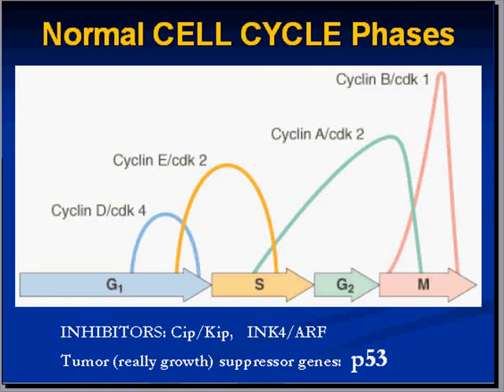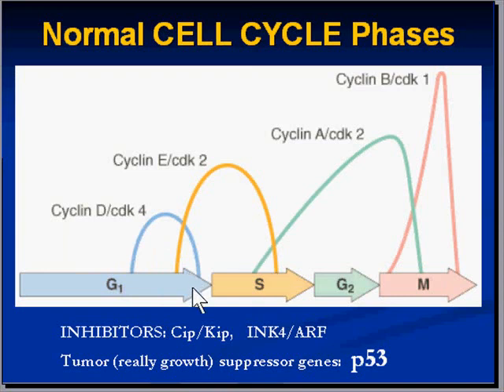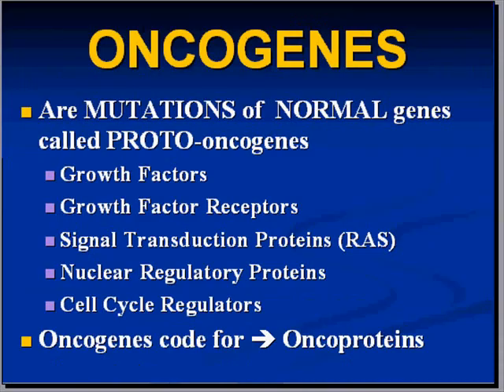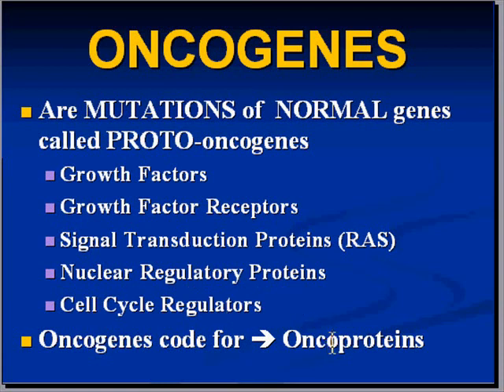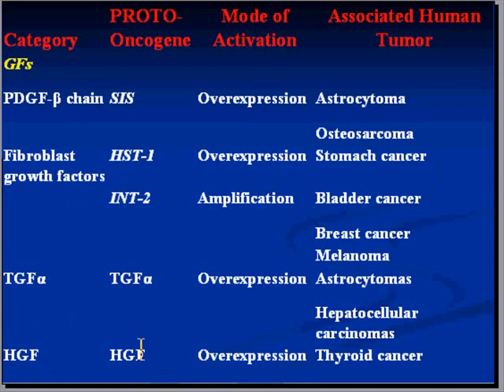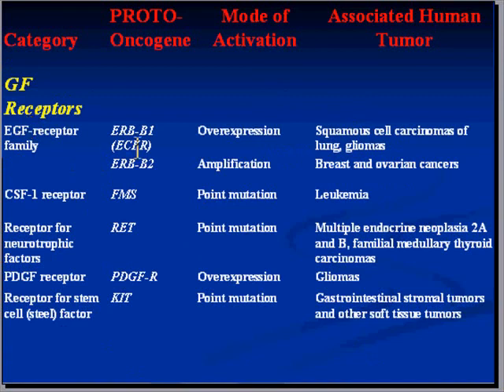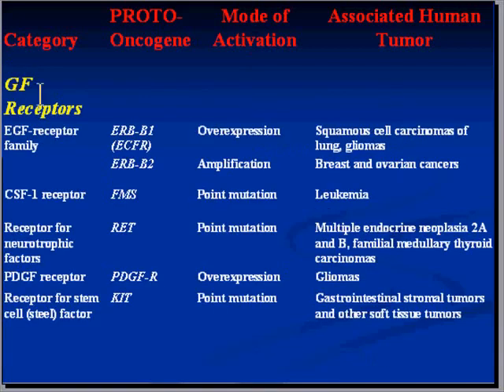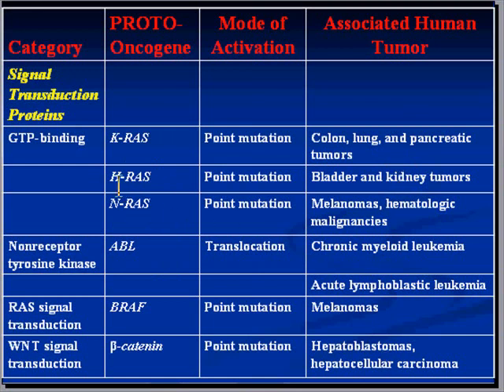Normal cell cycle phases